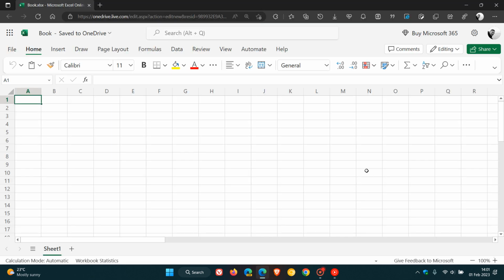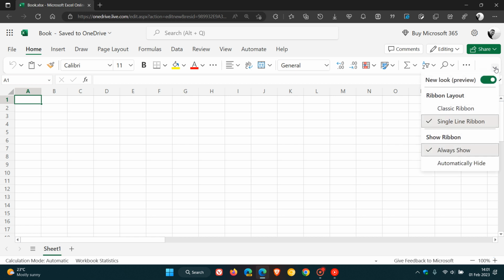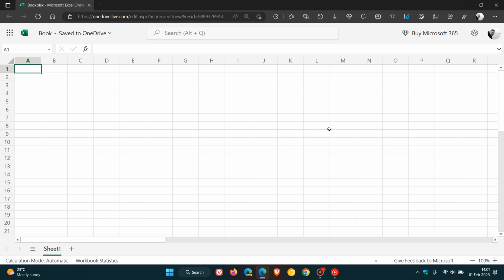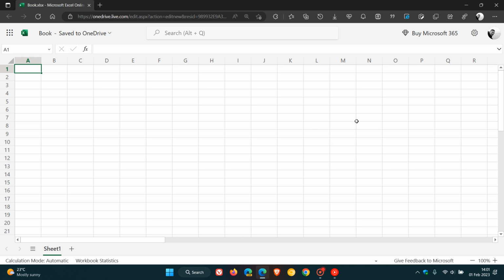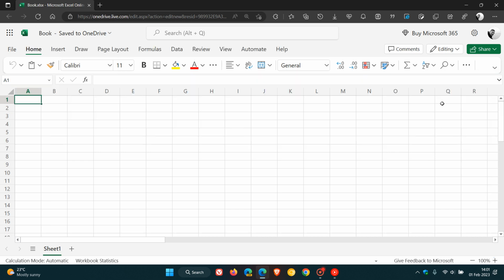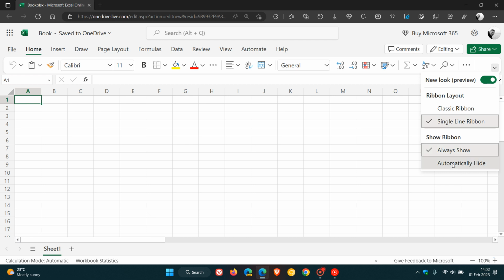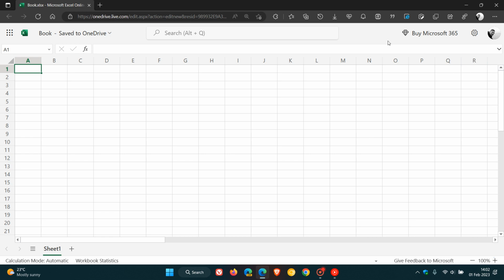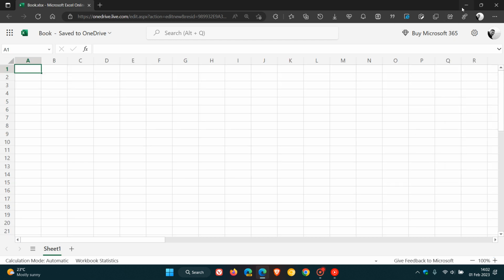A small yet significant improvement is now available in Excel for the Web | How to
As of February 2023, you are now able to automatically hide the ribbon and set it to automatically hide to focus on the content and the grid, expand and access the ribbon whenever required, in Excel online.